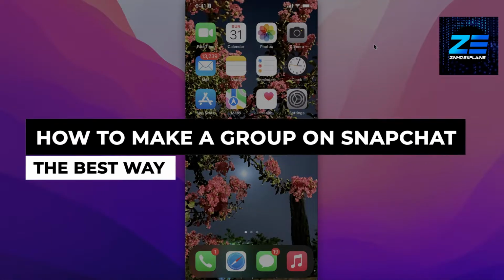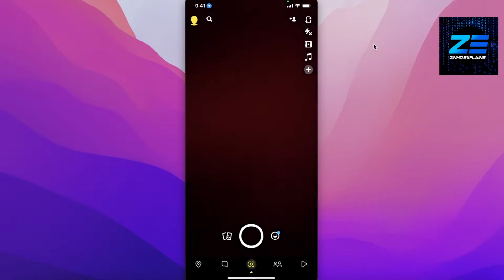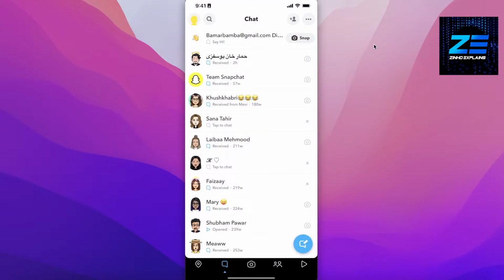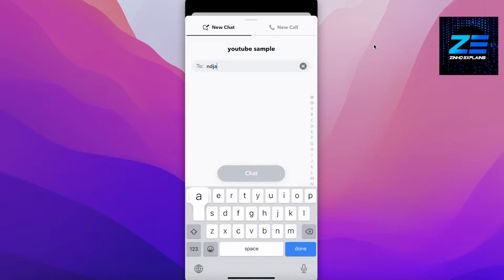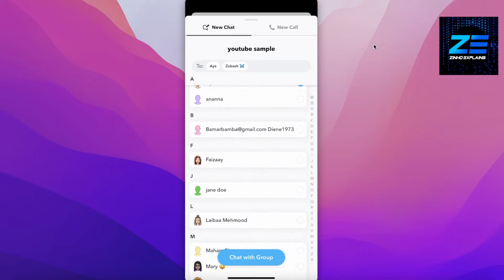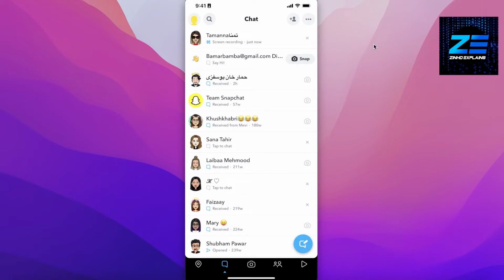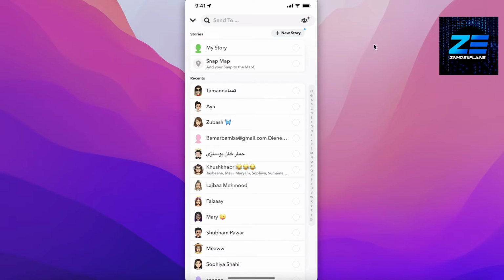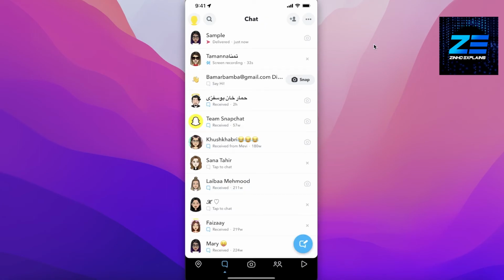How To Make A Group On Snapchat 2026 (BEST WAY)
In this video I show you How To Make A Group On Snapchat. It is really easy to do and learn to do it in just a few minutes by following this super helpful tutorial to get a better understanding of everything.